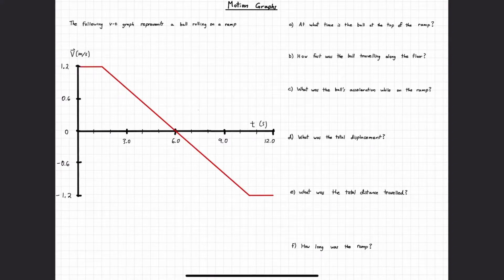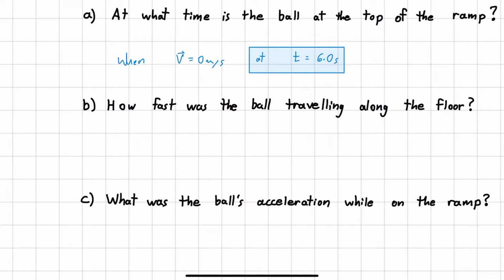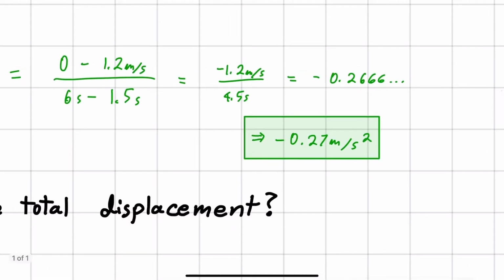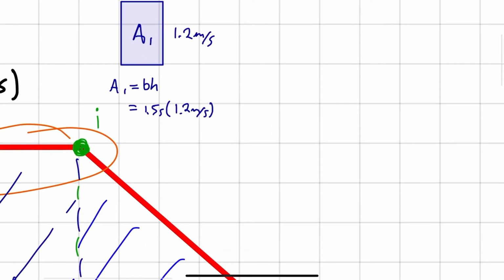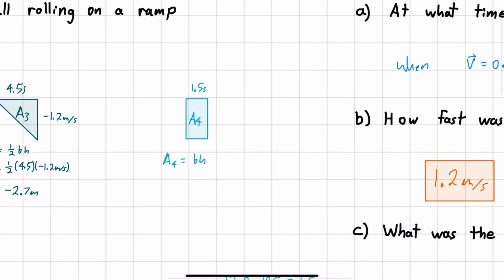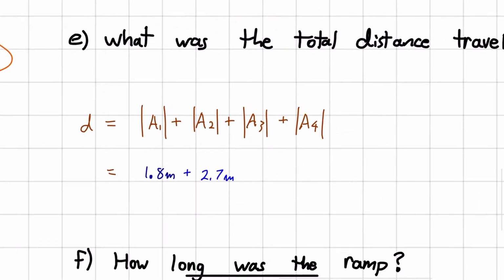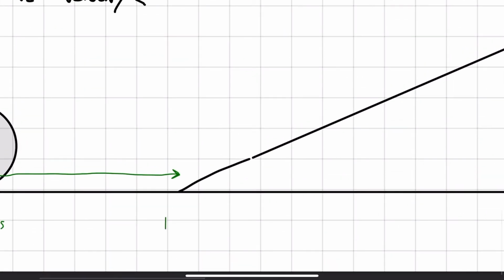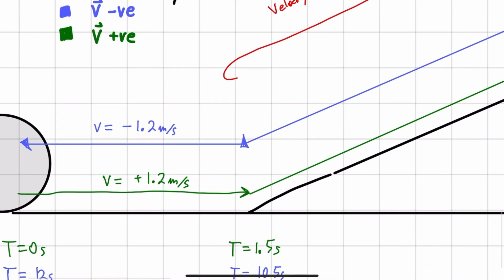Velocity Time Graph EXAMPLE PROBLEM (Ball Rolling Up a Ramp)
Today we are going though a Motion Time Graph Example Problem, specifically, a velocity time graph were we look at a ball rolling up a ramp!

online learning,
exam solutions,
Distance time graph,
Physics,
grade 11 physics,
grade 11 physics unit 1,
grade 11 physics unit 8,
motion graph,
distance graph,
motion time graph,
motion time graphs physics,
distance time,
distance time graph class 9 physics